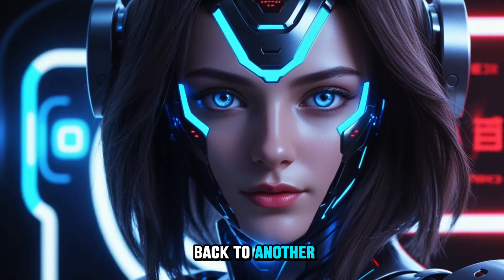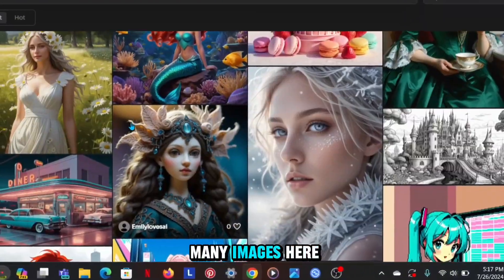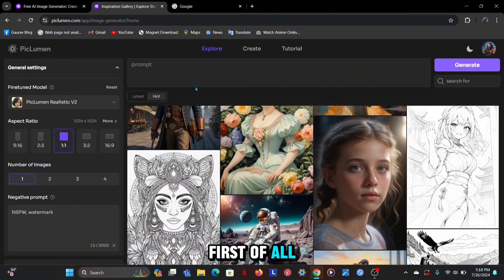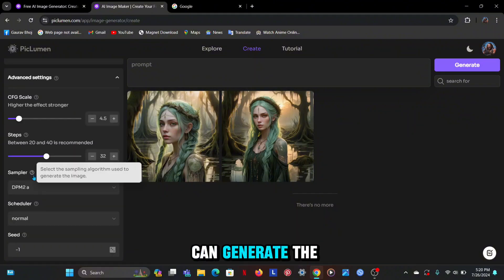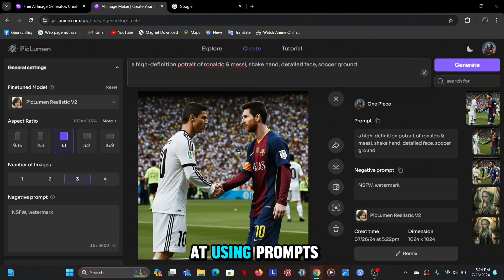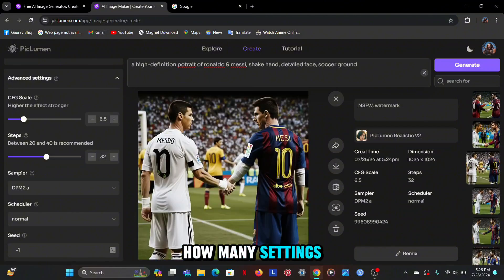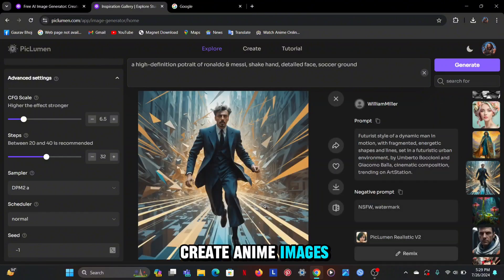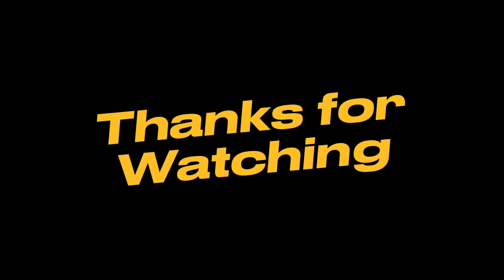Free Mid Journey Alternative - PicLumen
in this video we will Discover the perfect free alternative to Mid Journey with PicLumen! This video will show you how to use PicLumen to enhance your photos and create stunning visual content without spending a dime. Say goodbye to Mid Journey and hello to a whole new world of photo editing possibilities!

Device - Realme X2 pro

Software - Capcut/ Pixellab / Picsart / Pscc

Song - Ethereal

Twixtor credit -

Twixtor Credit :
Anime/Game/Series: Animedia
link: